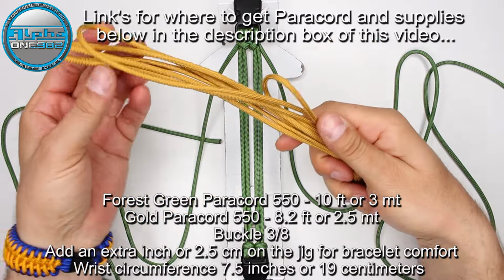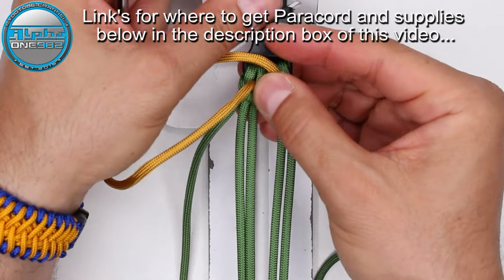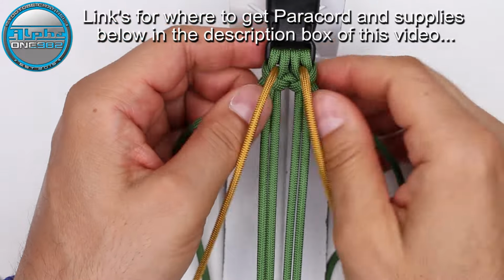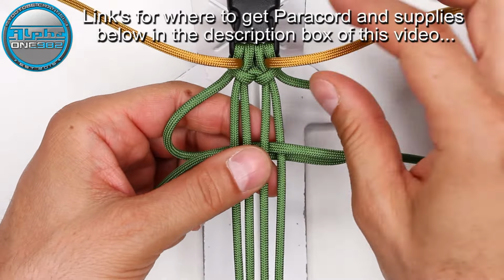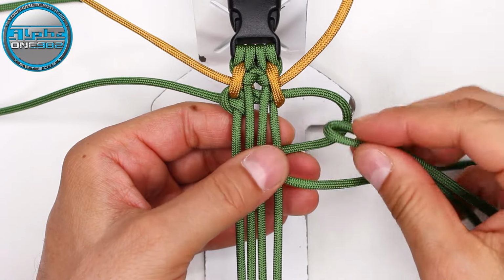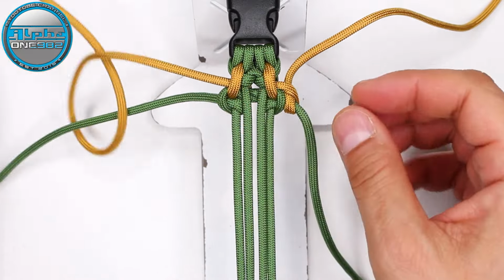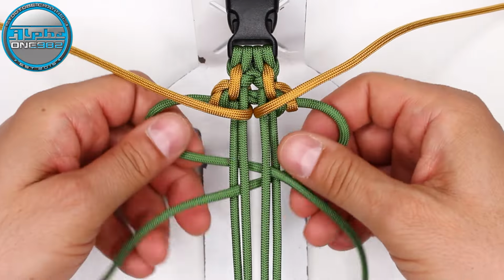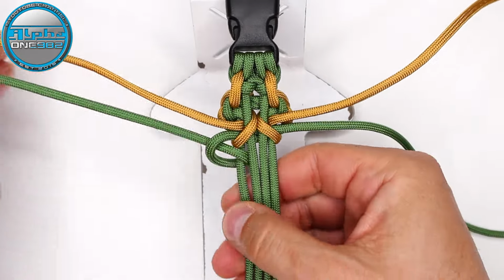How to Make a Paracord Bracelet High Octane Knot Tutorial DIY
Want to Learn How to Make a Paracord Bracelet High Octane Knot Tutorial DIY, Stay with us by the end of this video tutorial and you'll learn how. Enjoy and have fun!

Forest Green Paracord 550 - 10 feet or in metric 3 mt
Gold Paracord 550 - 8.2 feet or in metric 2.5 mt
Buckles 5/8
Add an extra inch or 2.5 cm on the jig for bracelet comfort

Thanks!